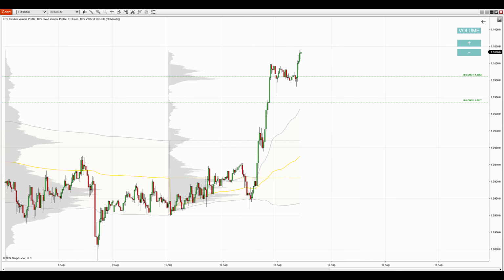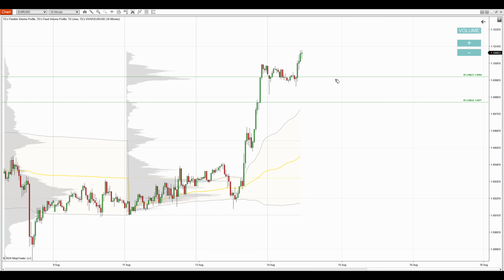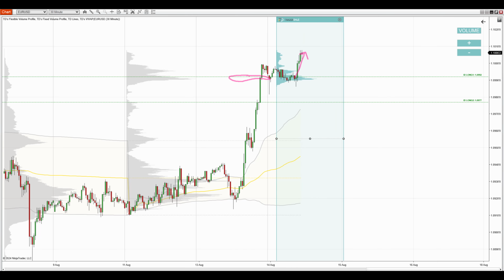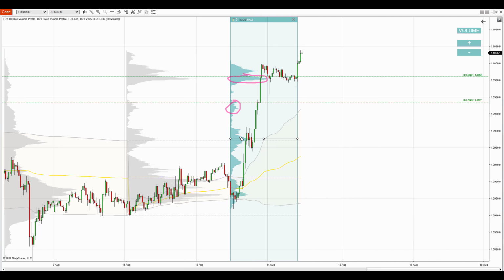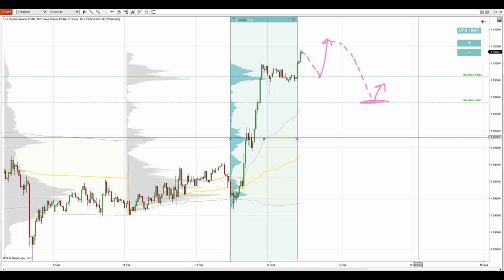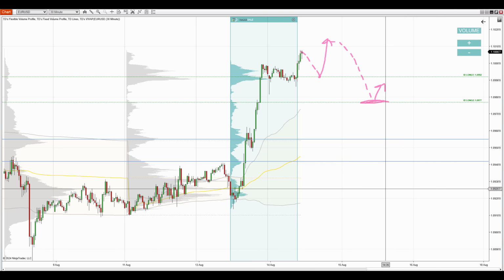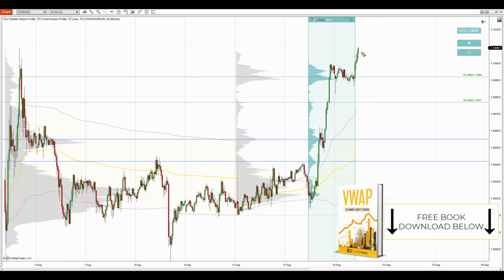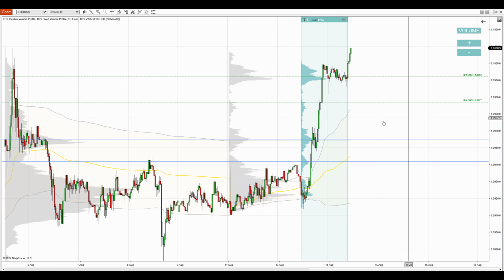EUR/USD: Volume Profile Analysis - 14th August 2024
Introduction          (0:00)
Volume Profile Analysis   (0:45)
Price Action Analysis   (3:44)
Macro News Details   (4:55)
Further Education   (5:19)

Happy trading
-Dale